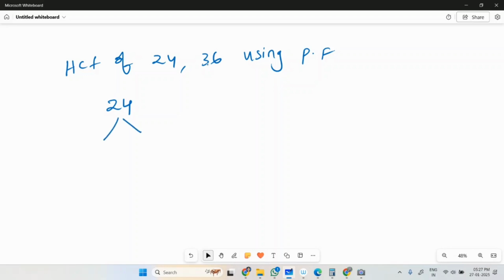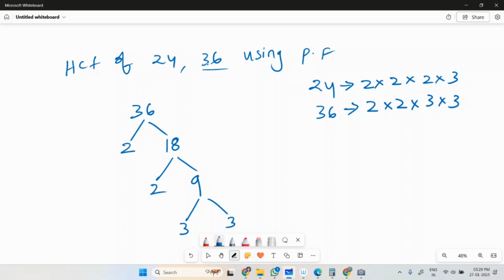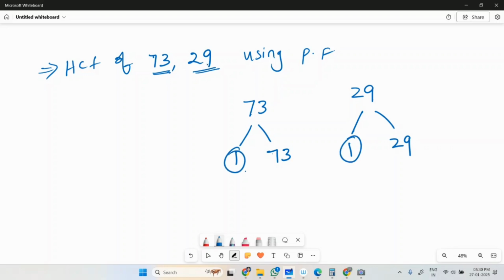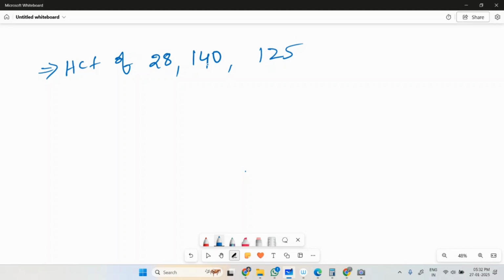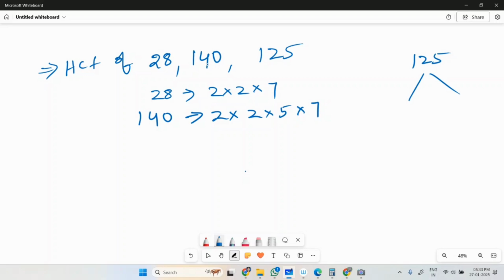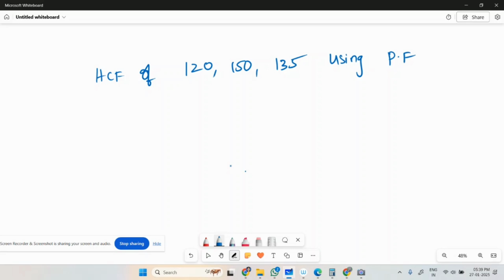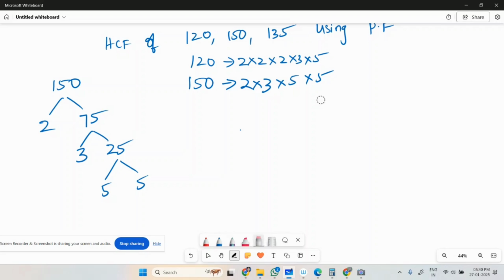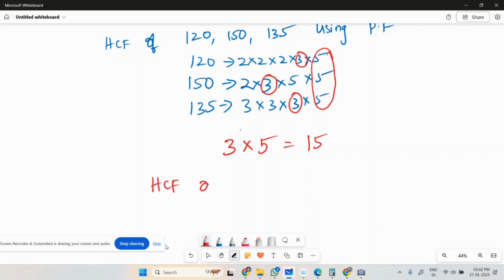Step by Step: How to Find HCF Using Prime Factorization Easily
Welcome to Math Wizards channel! 🎉 Here, we simplify complex concepts and make learning fun. In this video, you'll learn how to find the HCF (Highest Common Factor) using the Prime Factorization method with a clear step-by-step explanation. Perfect for students, parents, and teachers, this guide will help you master HCF quickly and confidently. Whether you're preparing for exams or brushing up on your basics, we've got you covered!